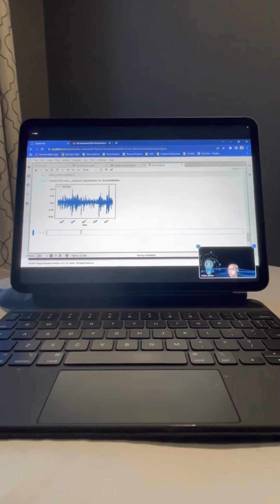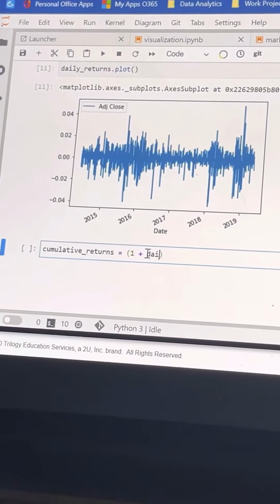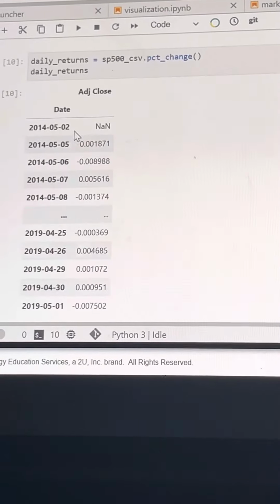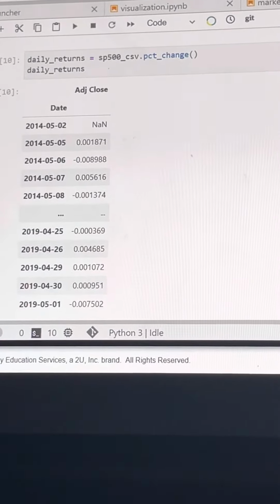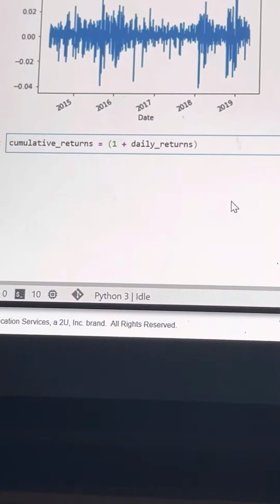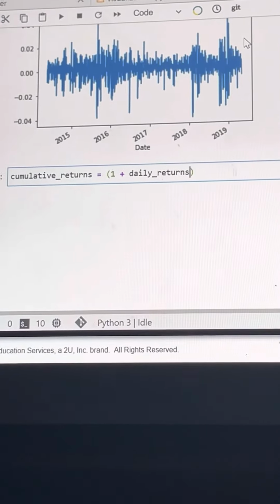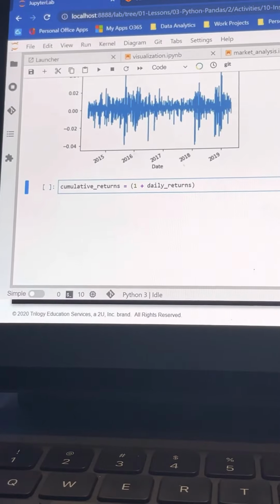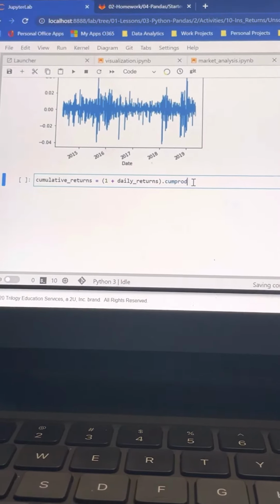ASU Fintech Bootcamp - My First Class! 🚀